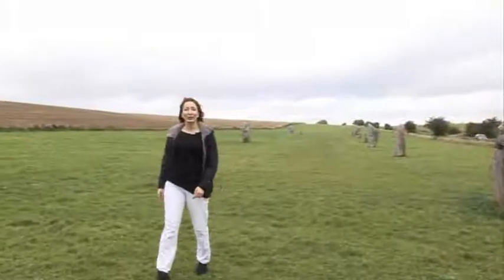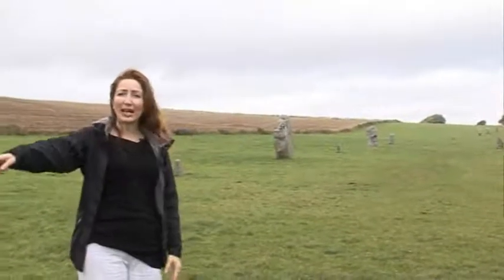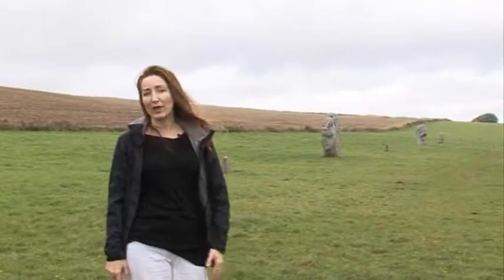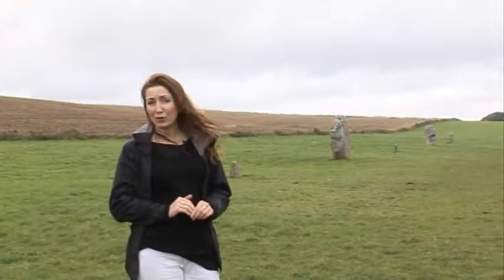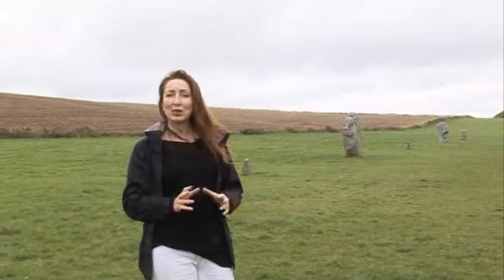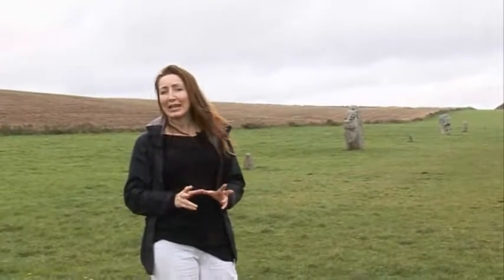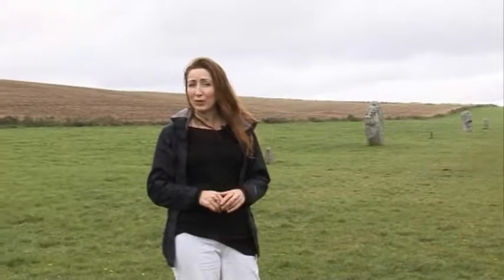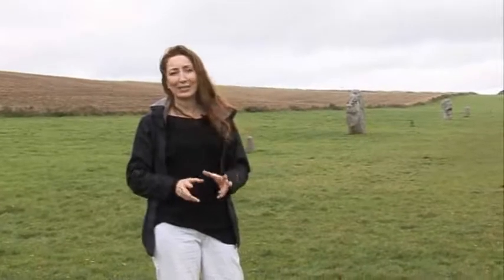map project part 4